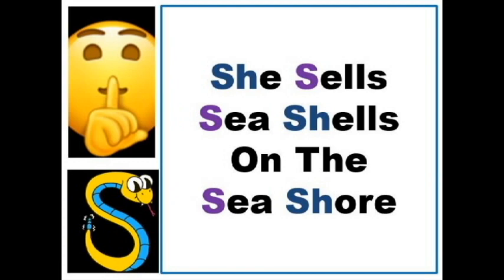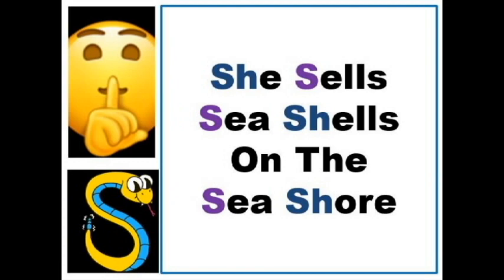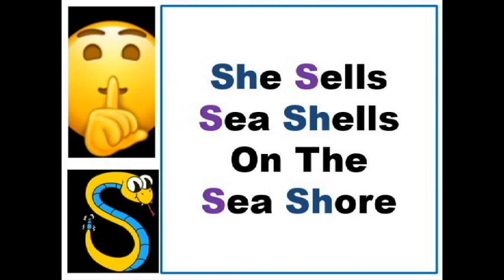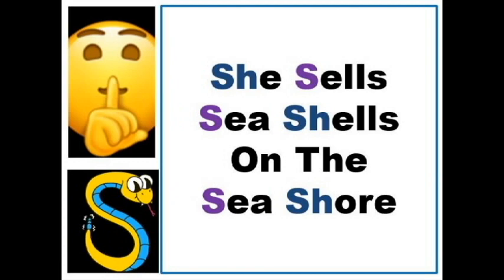She sells sea shells - A Free education video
A free pronunciation video for Indonesian teachers of English. This video explains how to differentiate between the S and SH sounds in English.